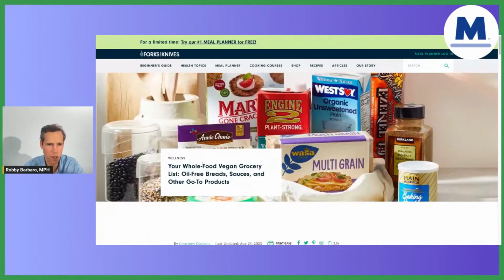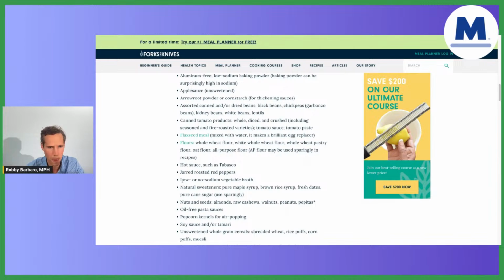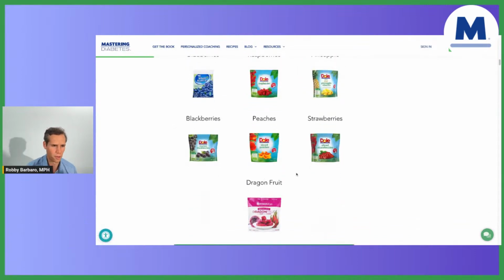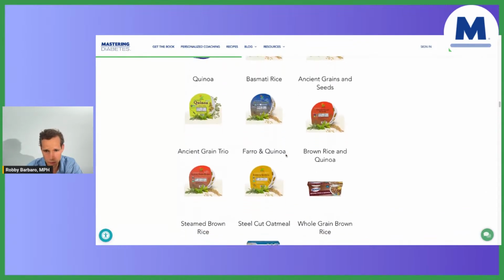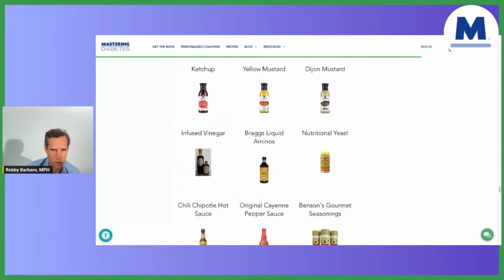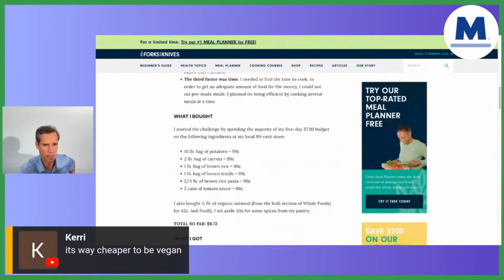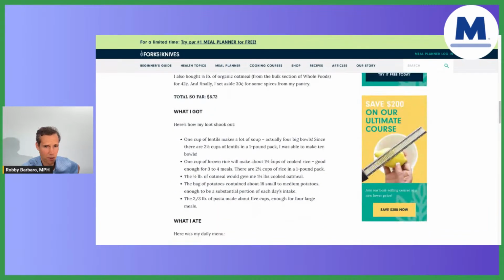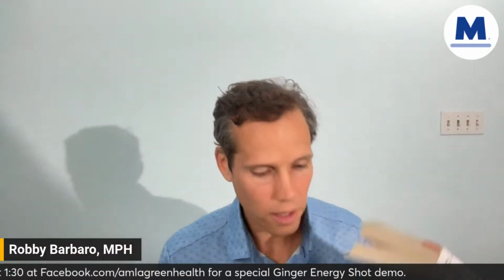Powerful Pantry Staples: Stocking Your Kitchen for Diabetes Success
We want your kitchen to nourish your body and help reduce insulin resistance. The guys from Mastering Diabetes have tips to do this!